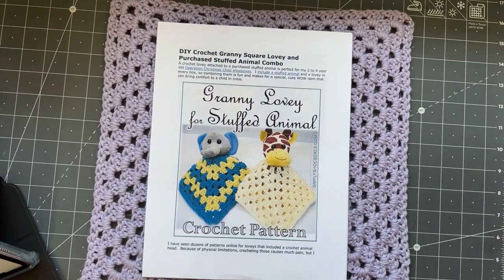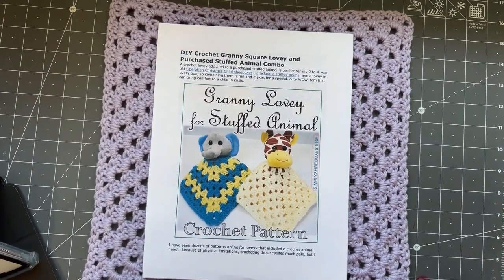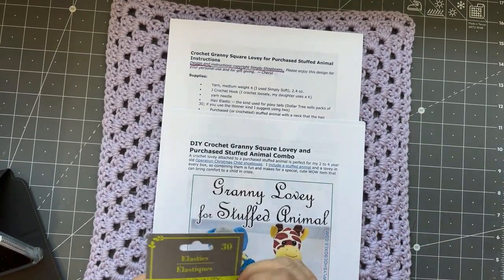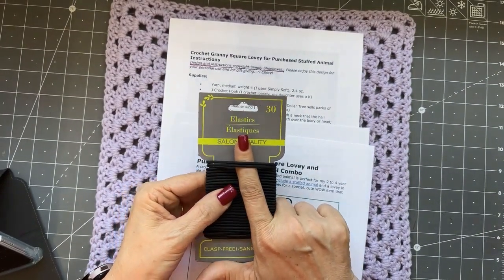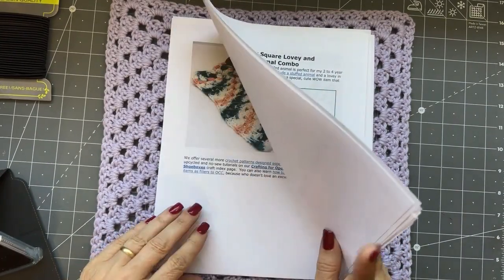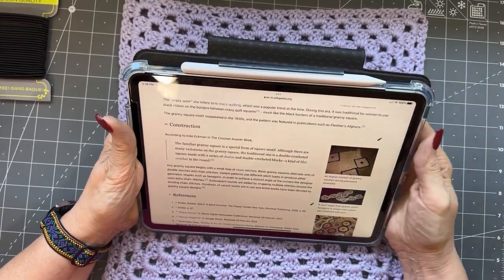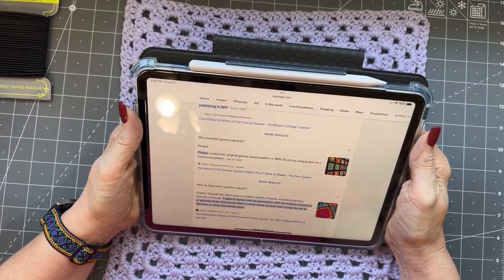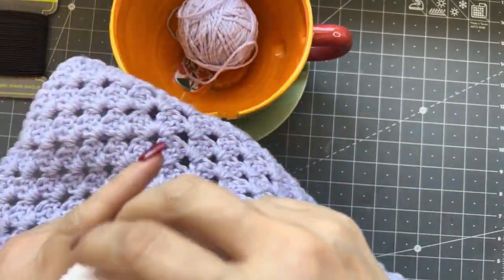Look What I Made With A Hair Elastic